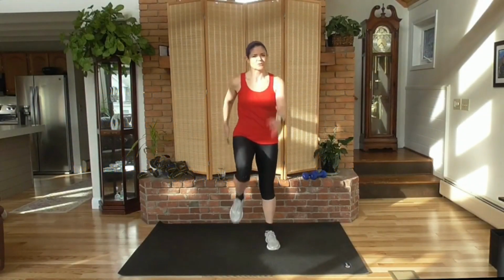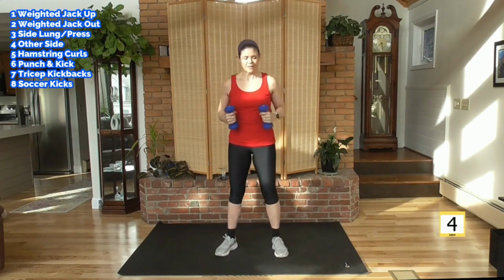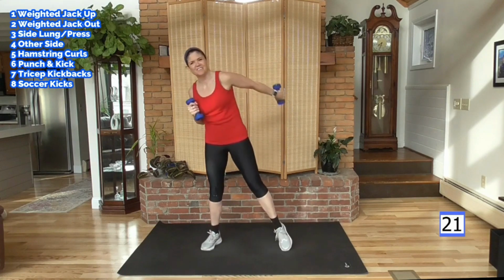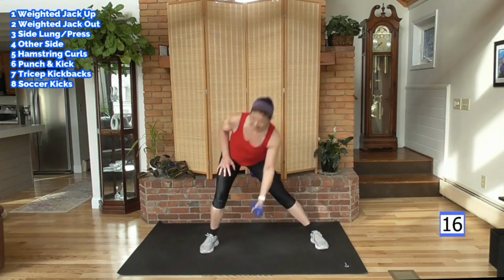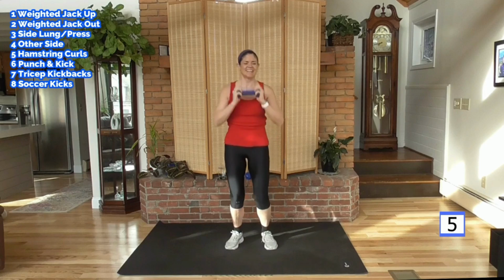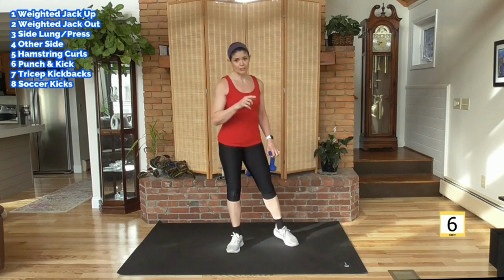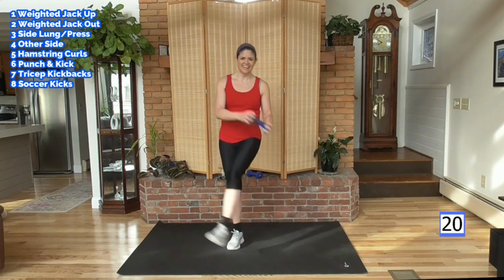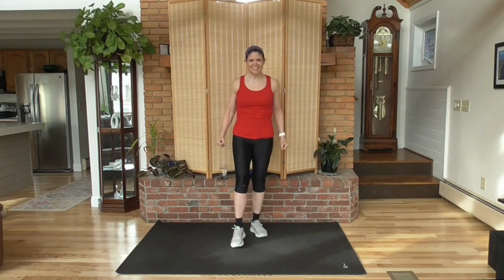MAX FAT BURNER! 30 min Joint Safe, Fat Torching, Dumbbell HIIT Low Impact Workout for Women Over 40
Full Body, ALL STANDING, Low Impact HIIT Ladder Workout with Dumbbells (or water bottles if you don't have dumbbells) is perfect for women who want to tone their muscles and burn fat, without damaging their joints. This 30 minute workout is designed for women over 40, and will help you lose weight, tighten your muscles, and boost your metabolism.

This is a great workout for both beginners and more advanced. If you are a beginner, you may want to rest longer during the workout. Our ladder intervals are 20, 30, 40, 30, 20 seconds. We start with 20 second rounds, 8 exercises in the circuit. Then a round of the 8 exercises at 30 seconds, then at 40 seconds. Then we start back down with a 30 second round and finish with a 20 second round. Beginners, stop with 10 or more seconds left in the exercise which will extend your rest time. That way you can complete the 30 minutes, get a good HIIT high intensity interval affect which burns fat and calories. As you continue to exercise, you will be amazed how quickly you are able to increase your time of exercise. It does not take long to start to change your muscles and increase your cardio health, it takes consistency. A little exercise every day will increase your cardio endurance, lean muscle mass which increases your metabolism, overall strength and stamina, and probably your mood. Women who workout know that a good workout may be hard to start, but well worth it. Your brain releases endorphins into the blood stream and endorphins will better your mood and alertness. Are you ready to burn fat and calories? Let’s GO!

HERE IS YOUR WORKOUT:

5 CURCUITS with 20, 30, OR 40 second rounds

Weighted jack weight up
Weighted jack weigh forward
Side lung weight overhead w kick
Other side
Hamstring curls front raise
Kick and punch
Tricep kickback
Soccer kicks

All information provided by@fabfitover40andbeyondwithrhoda is of a general nature and is furnished for educational/entertainment purposes only. No information is to be taken as medical or other health advice pertaining to any individual's specific health conditions.